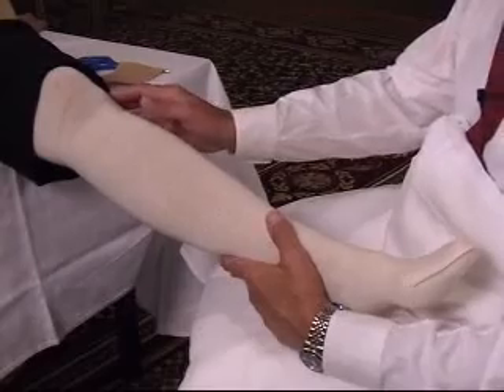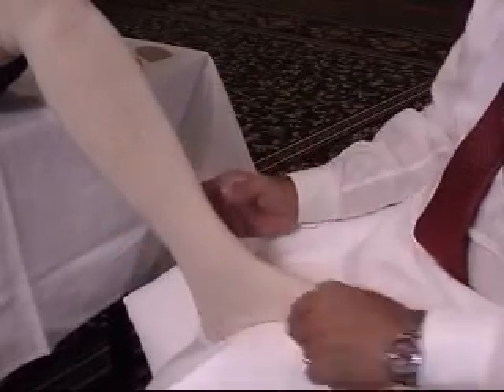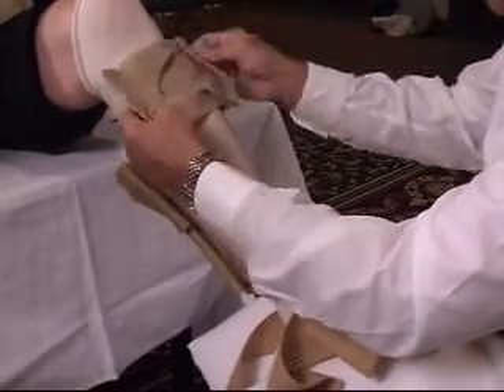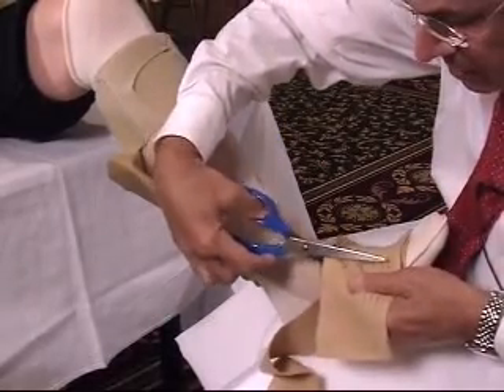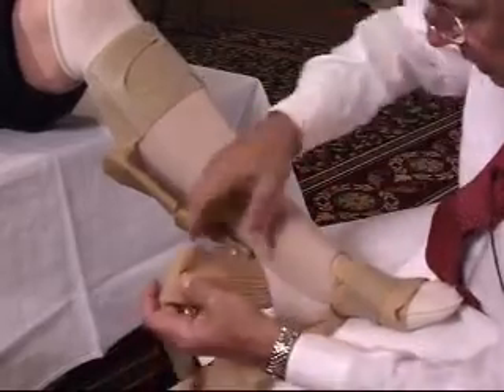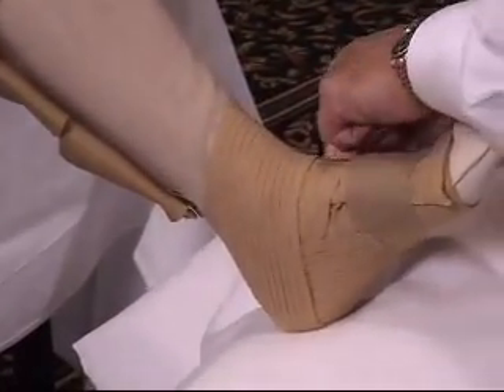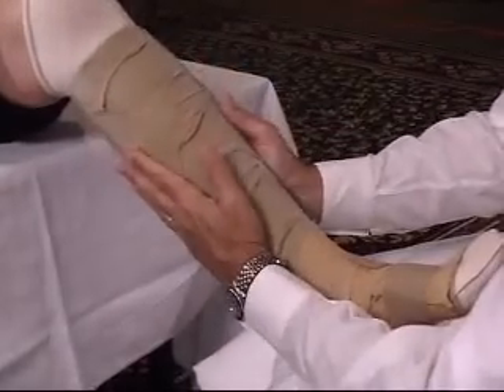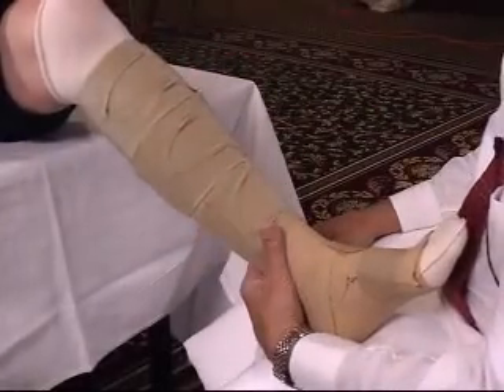CircAid Demo by Dr. Joseph Caprini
Joseph A. Caprini, MD, MS, FACS, RVT, is Louis W. Biegler Chair of Surgery Division of Vascular Surgery NorthShore University HealthSystem, Evanston, Ill. and Clinical Professor of Surgery The University of Chicago Pritzker School of Medicine, Chicago, Ill.

to download Dr. Caprini's assessment tool to help determine your risk of Deep Vein Thrombosis (DVT).